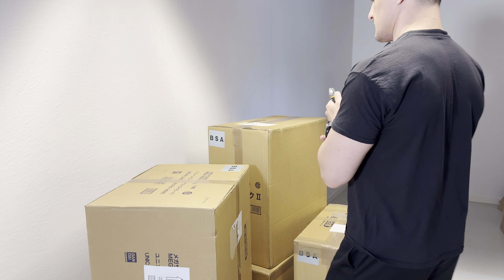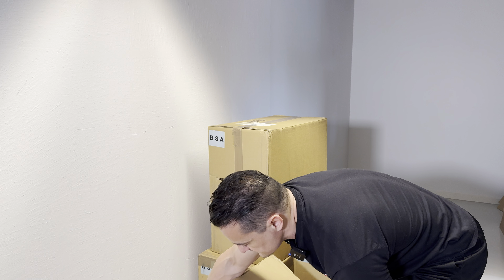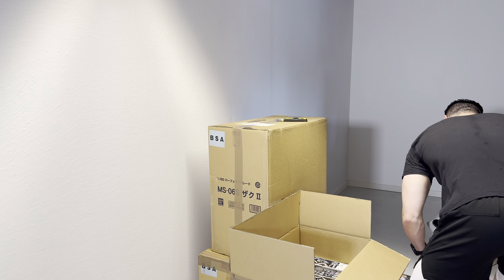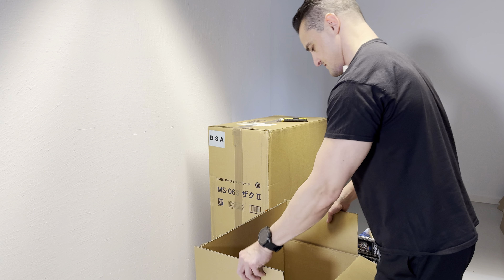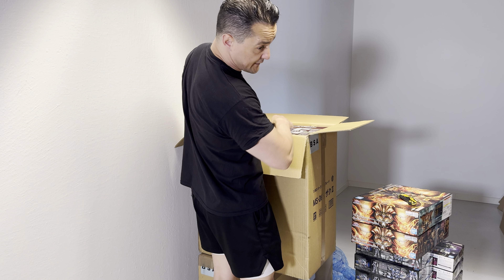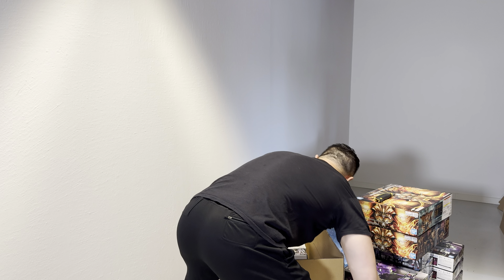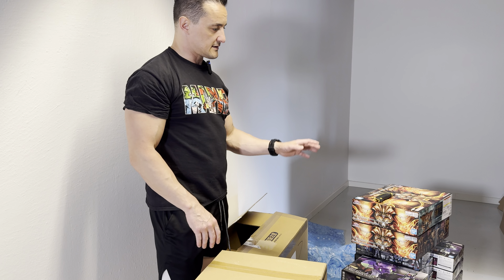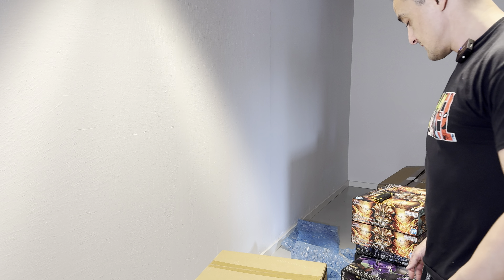More cool Gunpla goodies came today. SO nice to get the warehouse filled up again.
We only sell inside European Union (EU) + Norway, USA and Canada